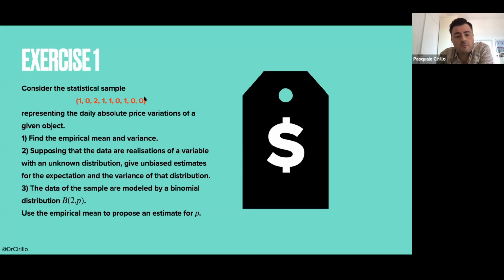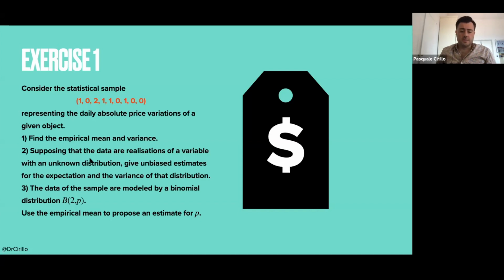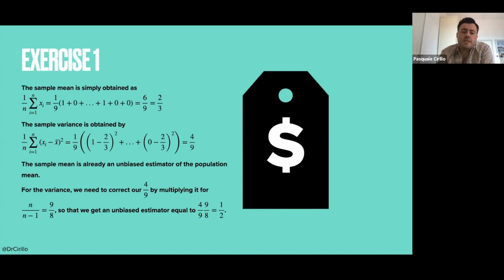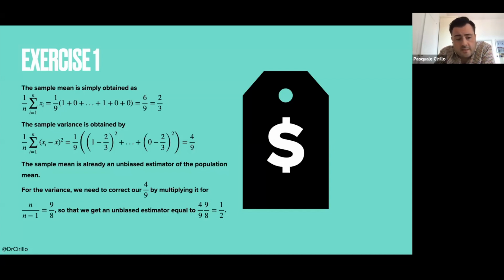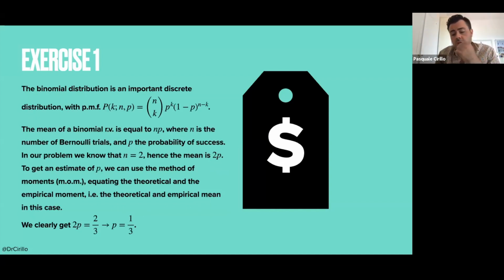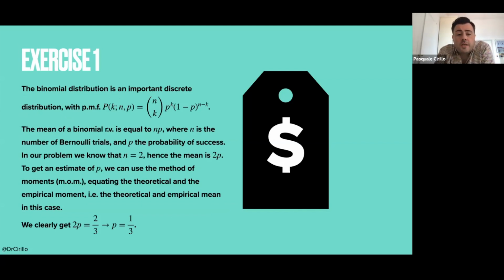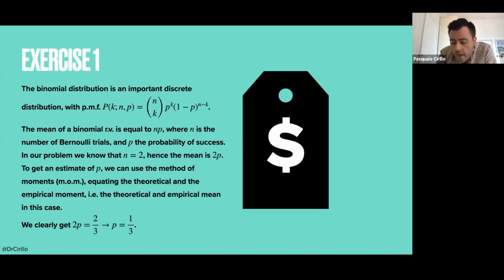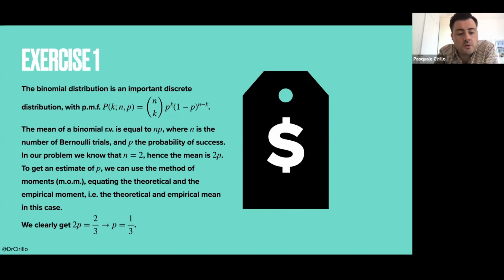Brain Teasers: 14. A Simple Exercise on the Binomial Random Variable and the Method of Moments.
This video is about a simple statistical exercise, in which you are asked to compute the sample mean and variance, and then use them to make inference about the possibility that the data are binomially distributed.